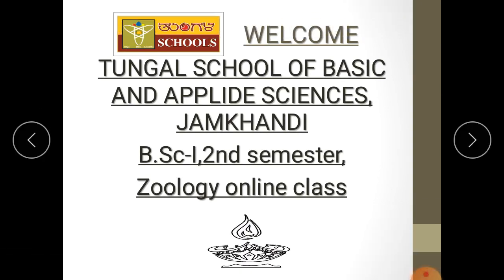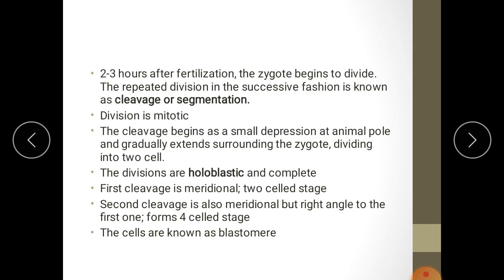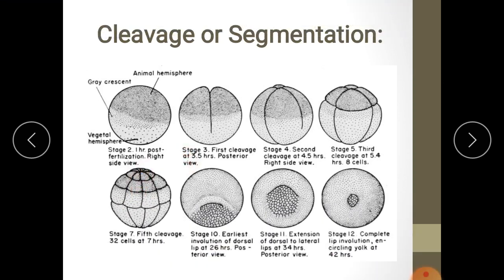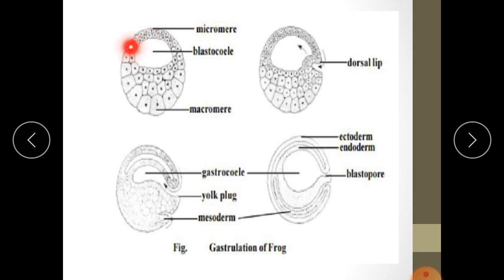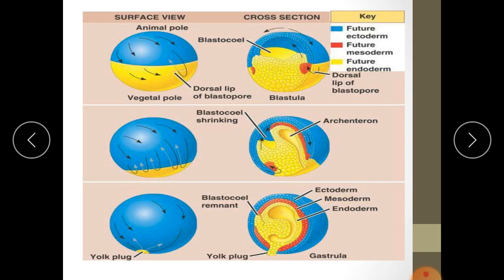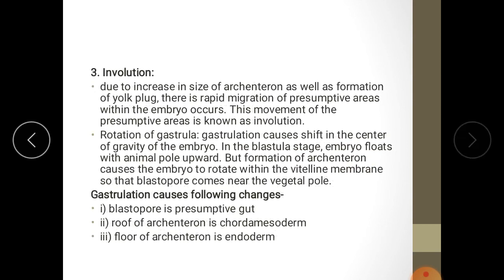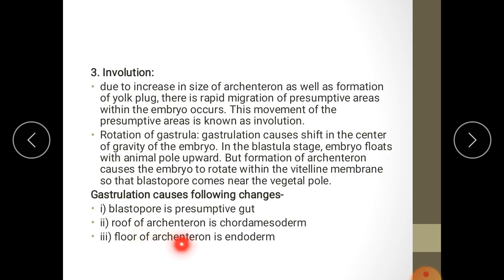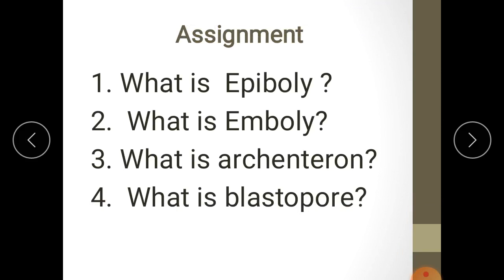L-16,B.Sc-I, Sem-II, Zoology Class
Early Embryonic Development of Frog